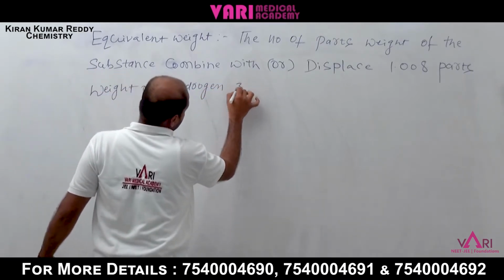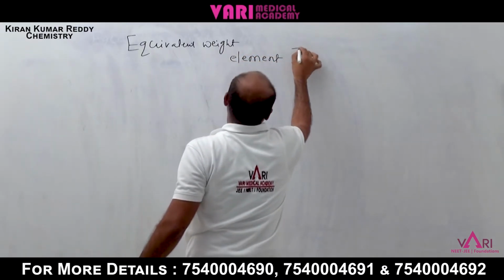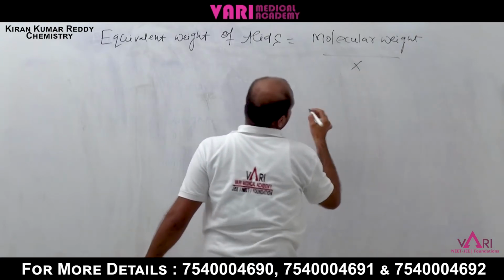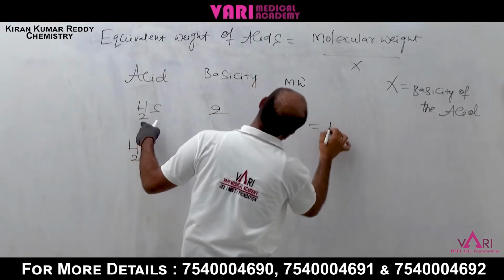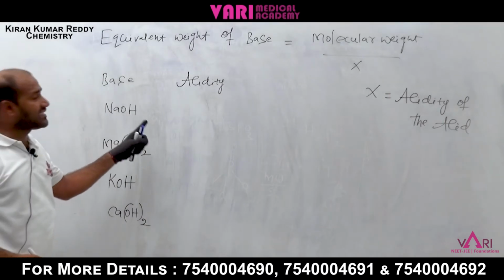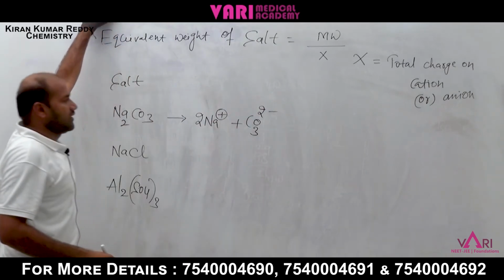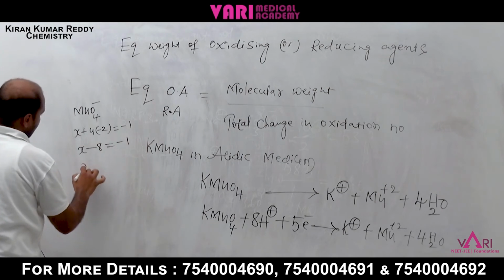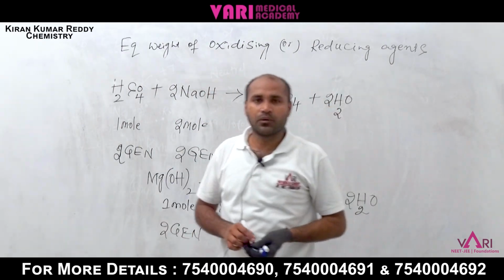Gram Equivalent Weight | Part 1 | Chemistry | NEET Syllabus | JEE | Kiran Kumar Reddy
Vari Medical Academy Faculty Kiran Kumar Reddy Explains Gram Equivalent Weight in Chemistry for NEET Aspirants.